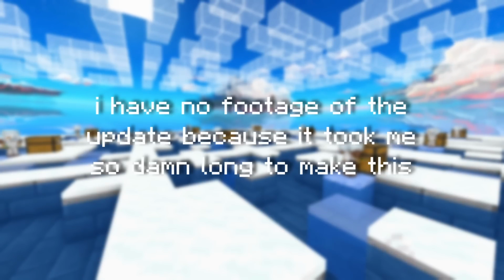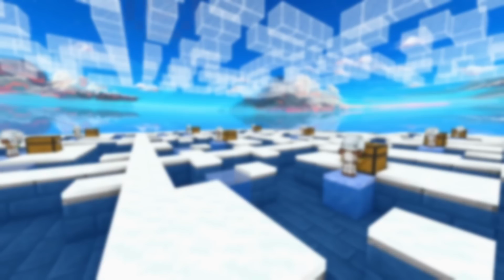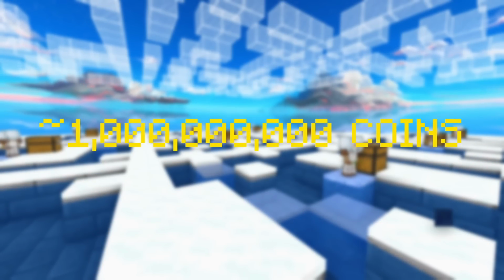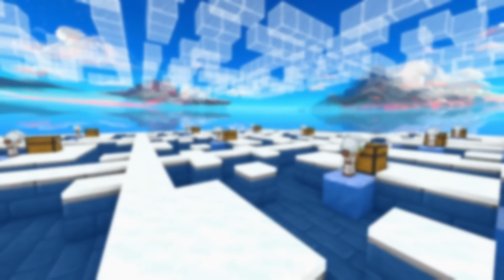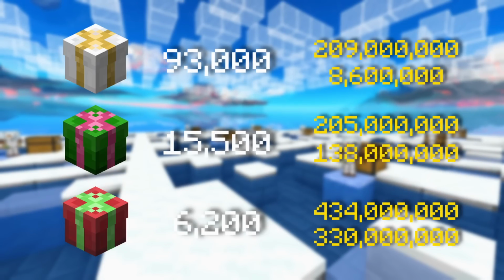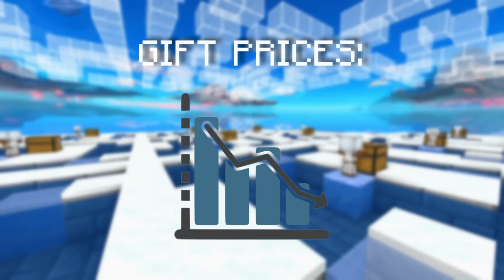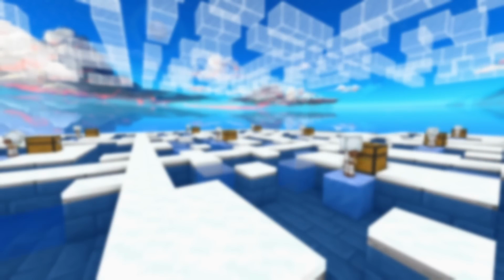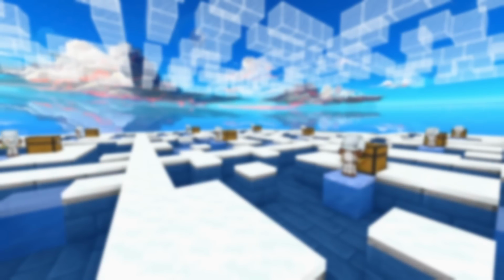Why I Spent 300 MILLION COINS on ICE MINIONS (Hypixel Skyblock)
please afk on my island i would love you forever

♪ Branch (Prod. by Lukrembo)